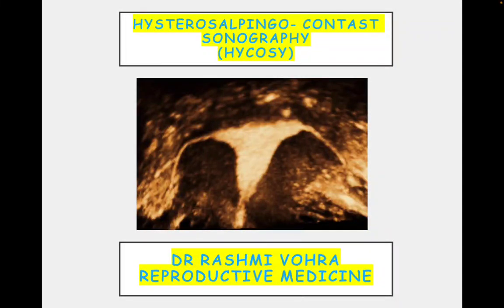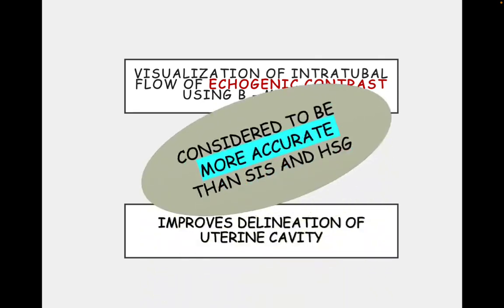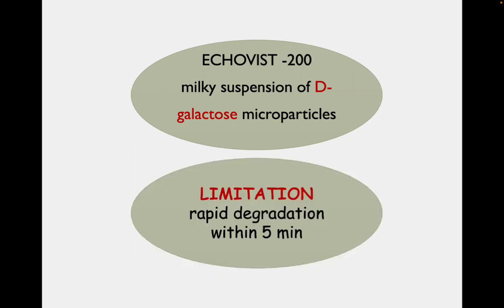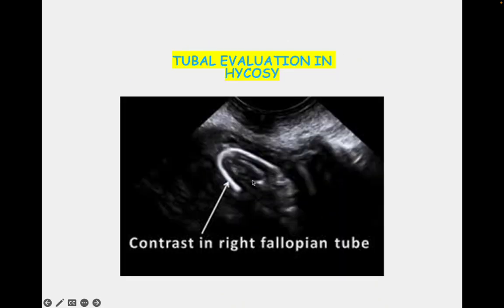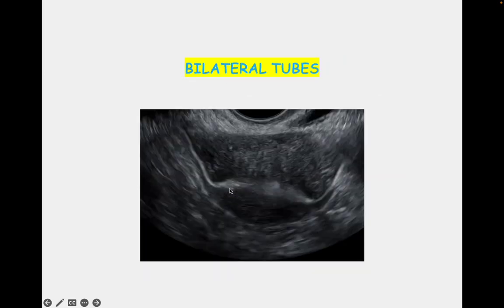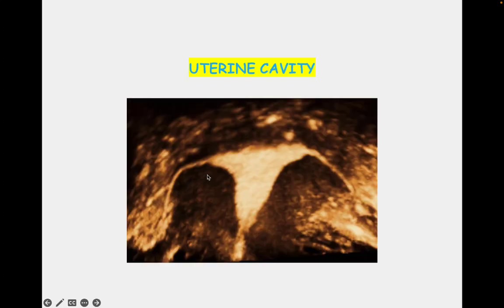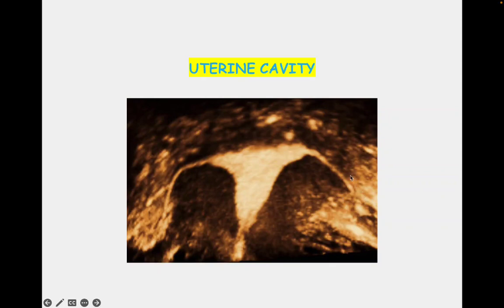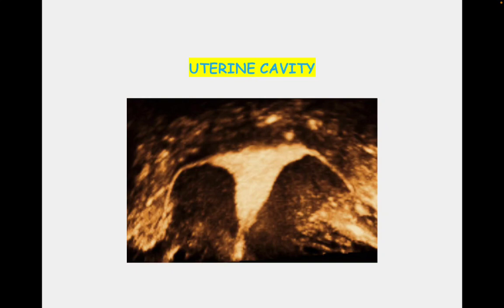Hysterosalpingo- contrast- sonography (HyCoSy)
hysterosalpingo-contrast sonography revisited